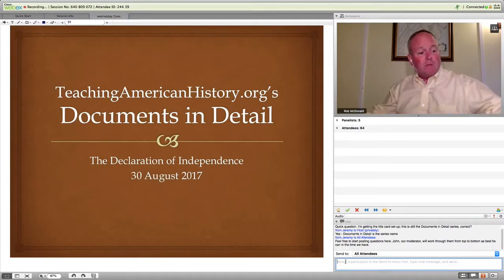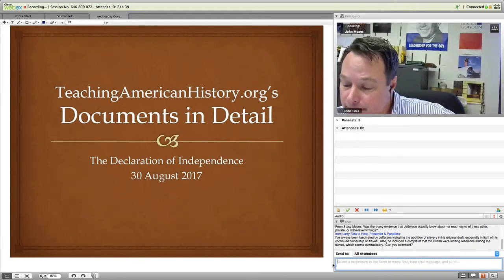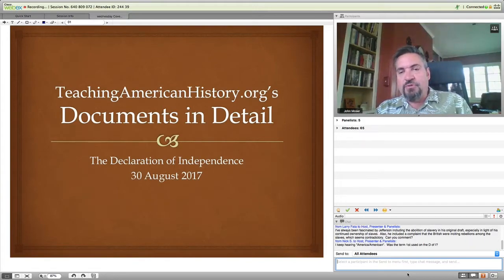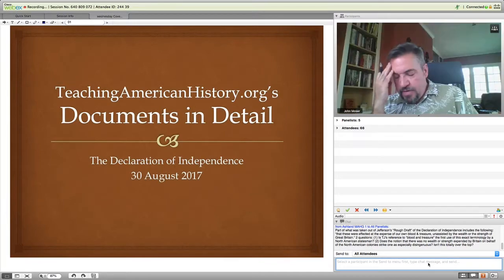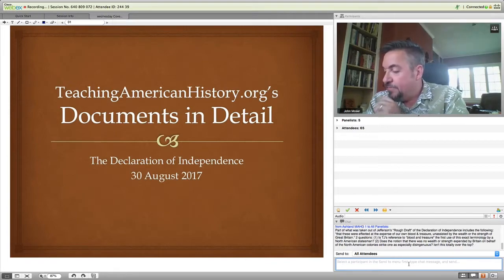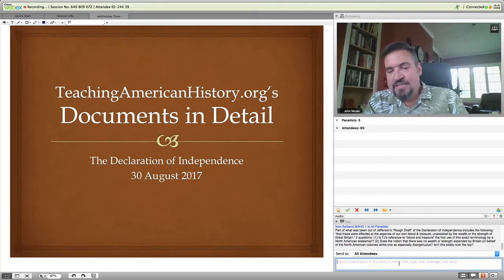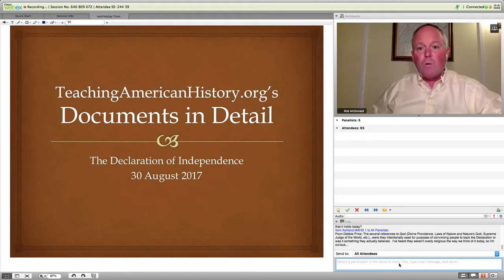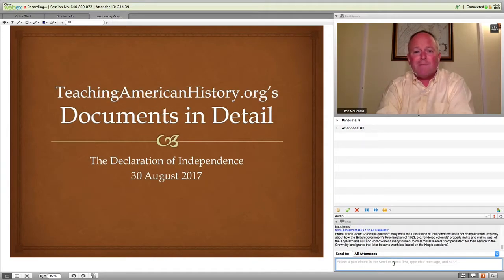Documents in Detail: The Declaration of Independence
Join Drs. John Moser, Todd Estes, and Rob McDonald as they discuss the origins of, ideas in, and impact of the Declaration of Independence, using a collection of primary sources in addition to the document itself.

Part of TeachingAmericanHistory.org's Documents in Detail webinar series.